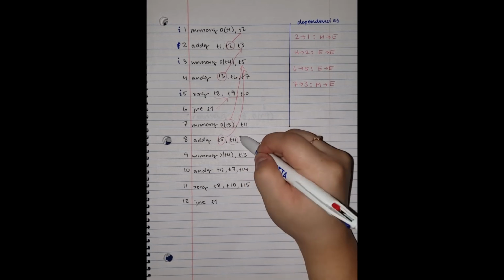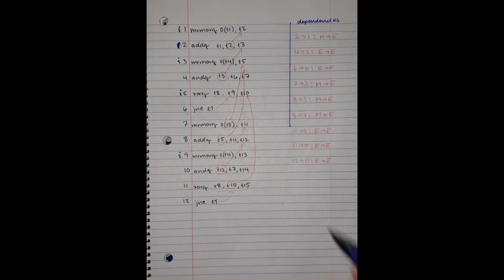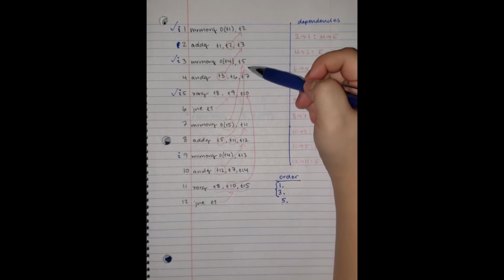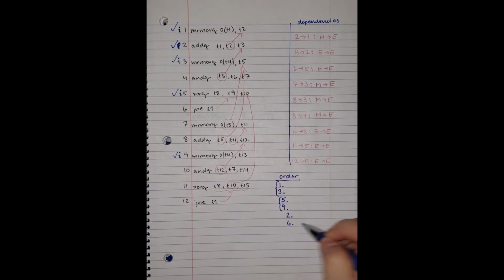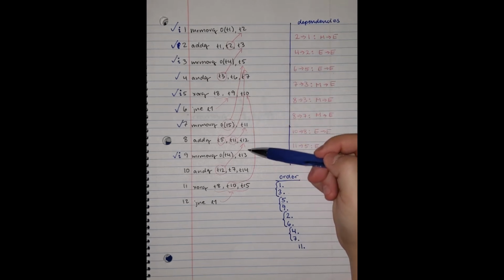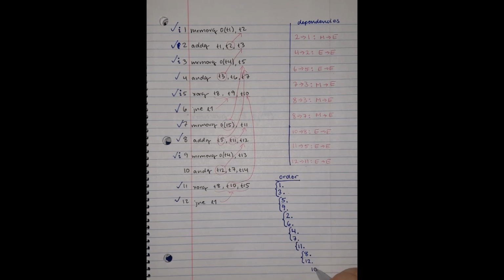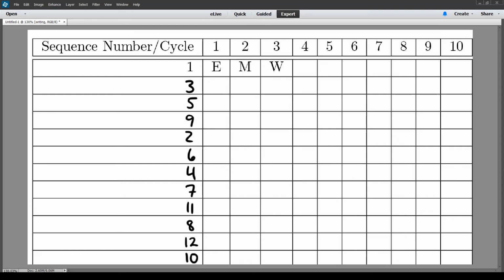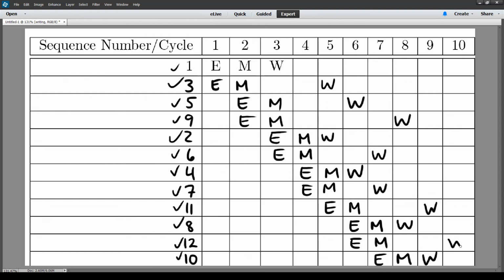Problem set 2, problem 3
HIGHLY RECOMMEND WATCHING AT 1.5X AT THE SLOWEST.

A walkthrough of how I did problem 3, the out of order superscalar pipeline, on problem set 2.
Also includes a quick overview of WAW, WAR, and RAW hazards.

05:27
06:58
08:12

please excuse snoring noises in the background...